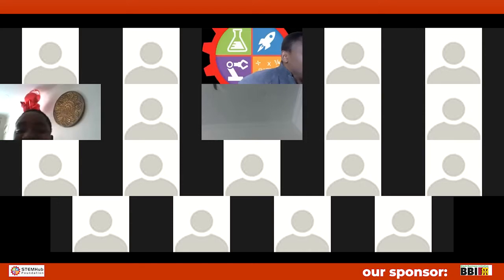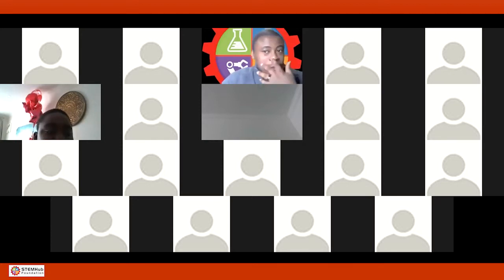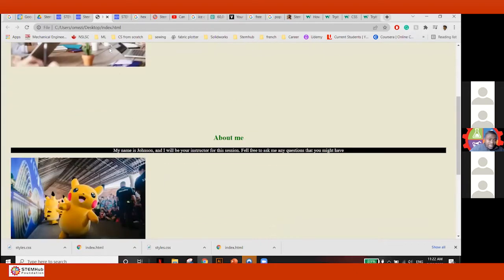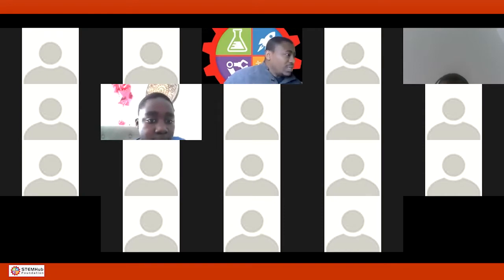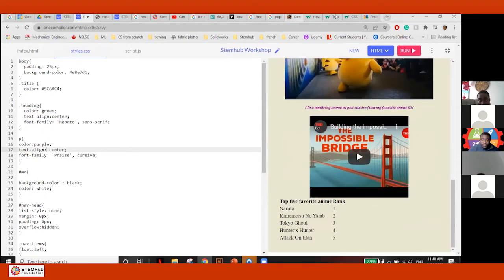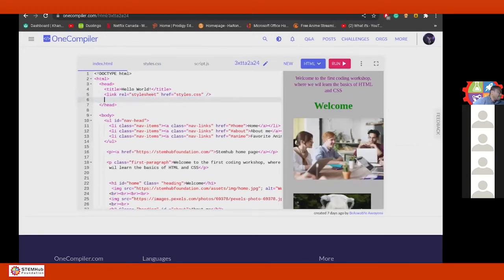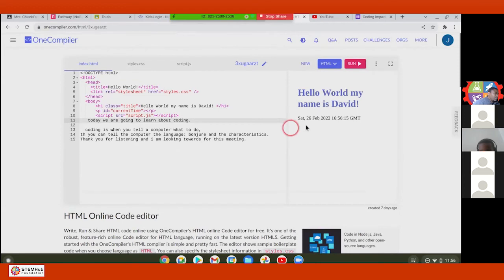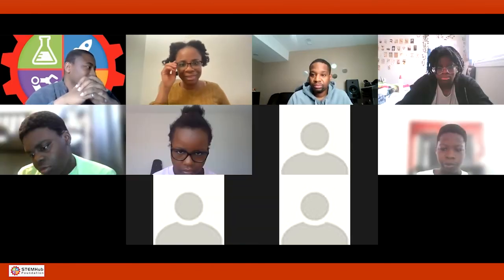Coding Cohort 3 (“10 for 100” STEMING Workshops for Youths - 2022)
The “10 for 100” STEMING Workshops for Youths by STEMHub Foundation is supported by BPTN Black Professional in Tech Network, Black Business Initiative, Community Foundations of Canada and Social Development Partnership Programs.

This session was facilitated by Johnson Omeiziri, where he introduced the learners to the basic:
Using Google Fonts,
HTML structures and tags.